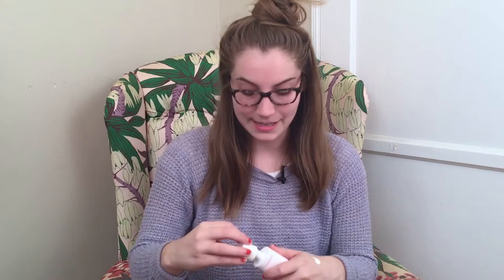Clarins sunscreen review!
Short and sweet review of my favorite sunscreen. It's $42 and worth every penny. It has lasted me months, goes on silky, and leaves no white cast. Best of all, it doesn't smell like sunscreen!